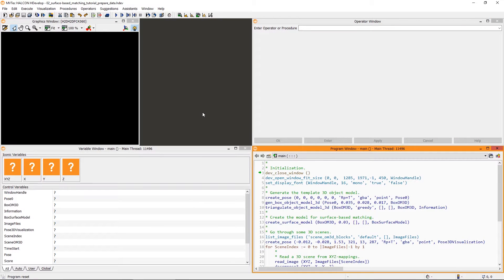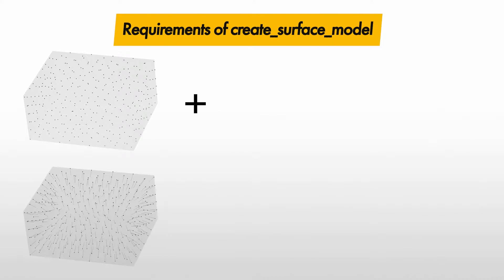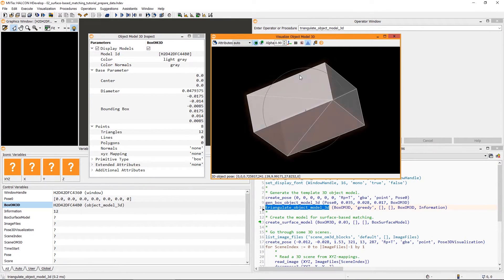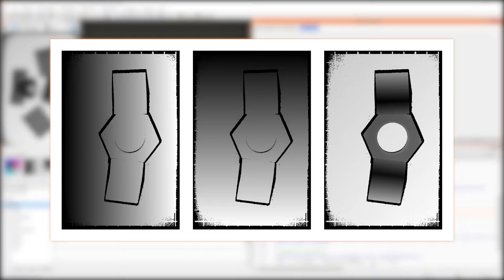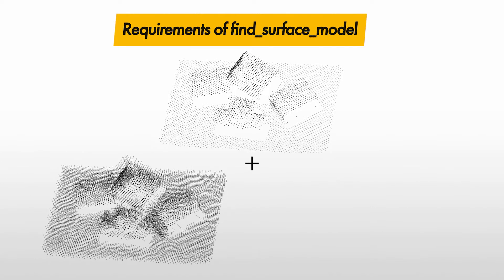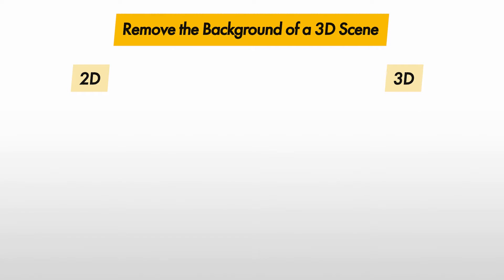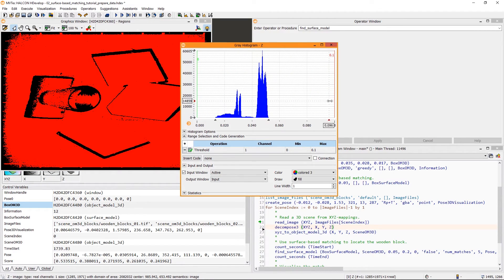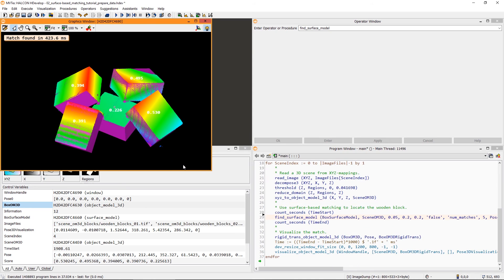Optimize your 3D Data for Surface-based 3D-Matching with MVTec HALCON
In this tutorial, you will learn how to optimize your surface-based matching results with MVTec HALCON by properly preparing the 3D input data.
By working with 2D XYZ-mappings, we can optimize the matching process robustly and fast. For example, removing the background of a 3D scene often can both speed up the matching and help avoiding false matches.
Additionally, we take a quick look at additional options like defining symmetries or restrict the range of rotations of searched matches.

0:50 Requirements of create_surface_model
2:42 Working with XYZ-mappings
3:50 Requirements of find_surface_model
4:22 Removing the background of a 3D scene

In this video, a preview version of HALCON 19.05 is used.